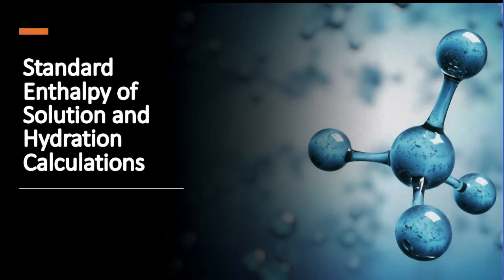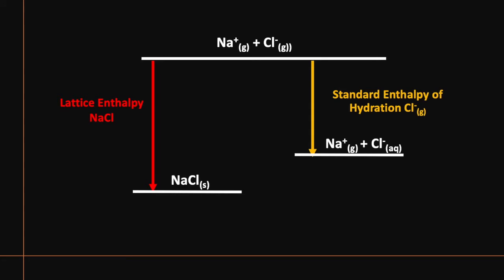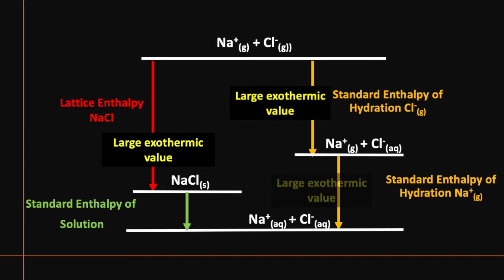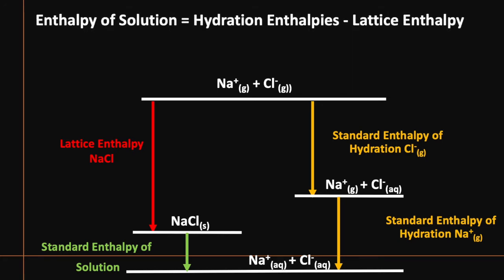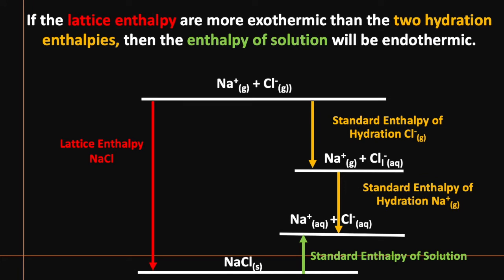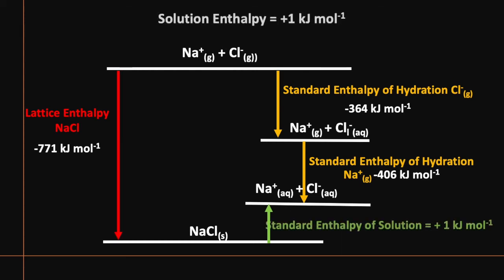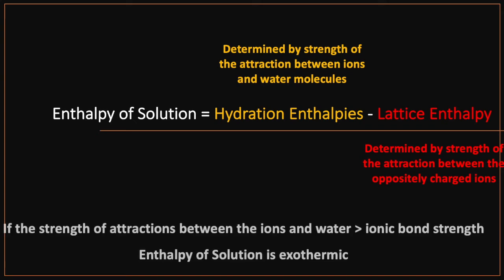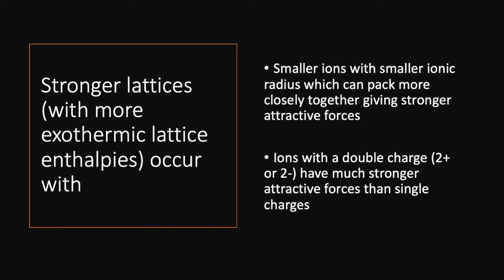Enthalpies of Solution and Hydration